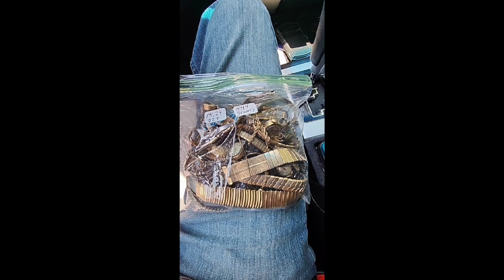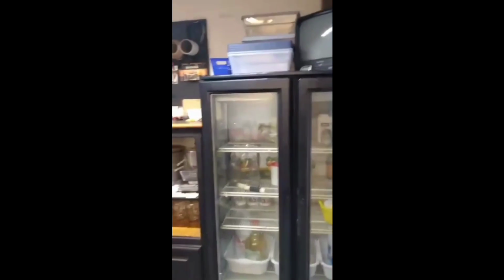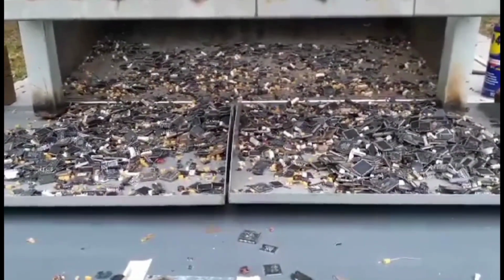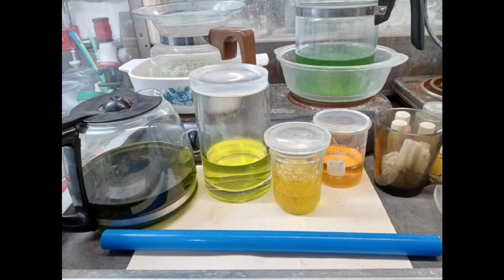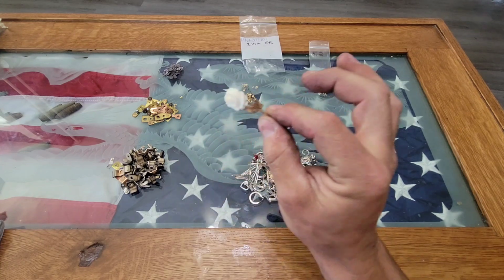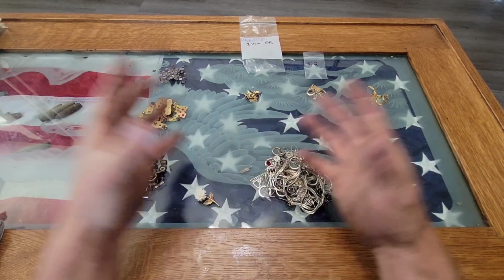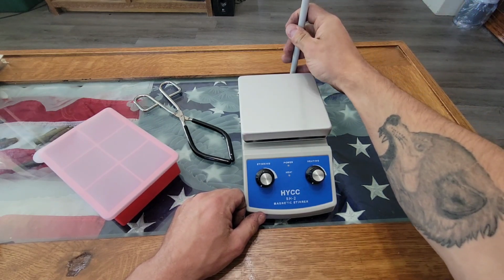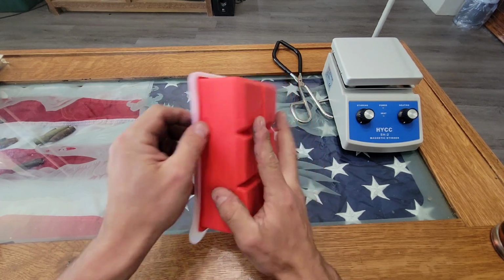Subscribers video on gold and silver refining! Thank you!